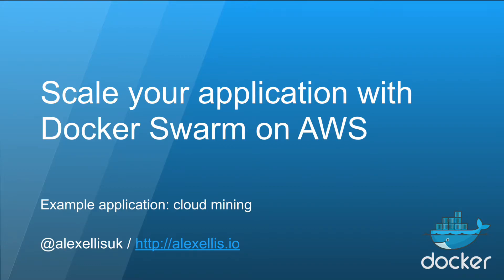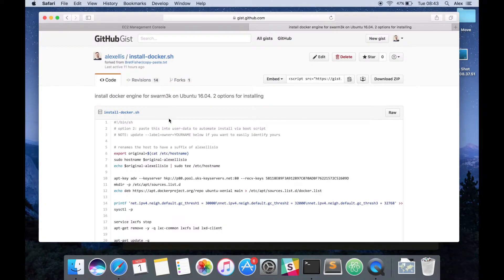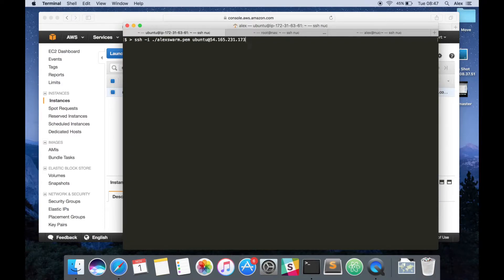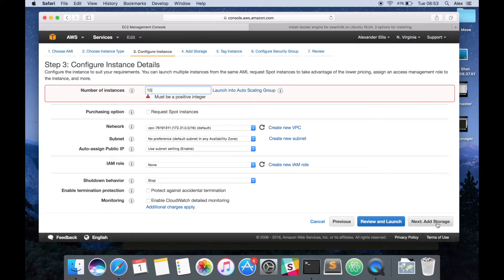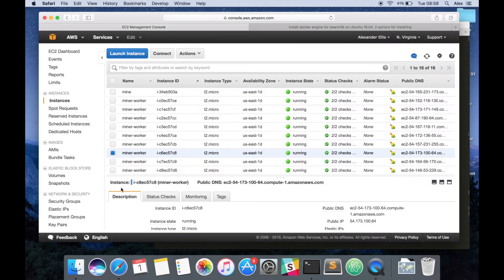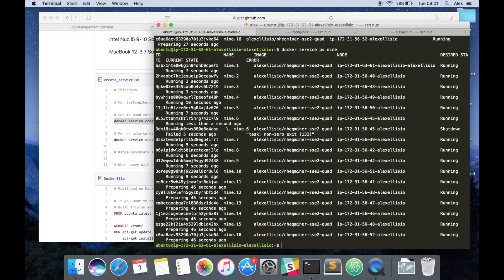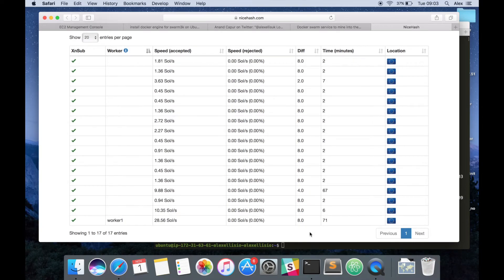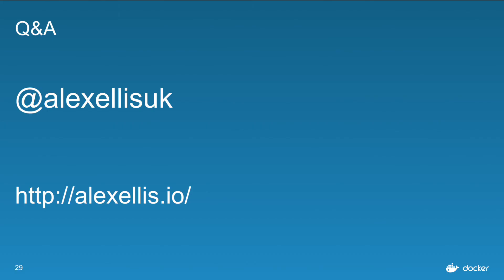Deploy and scale an application on AWS with Docker Swarm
In this guide we use Docker Swarm to orchestrate EC2 instances and deploy an application at scale. The use-case is a cryptocurrency application which yields better results when run in bulk. Docker provides the orchestration and uplinks automatically.